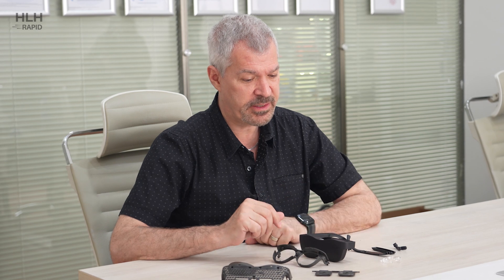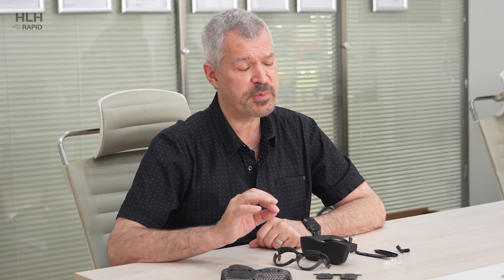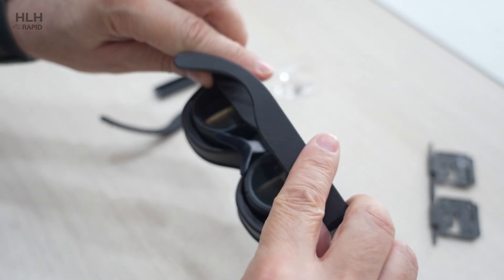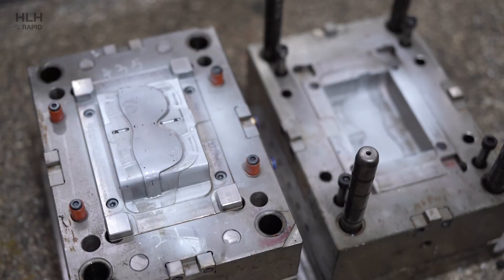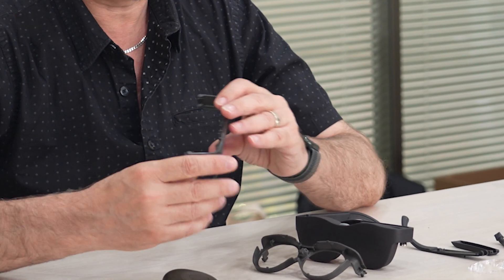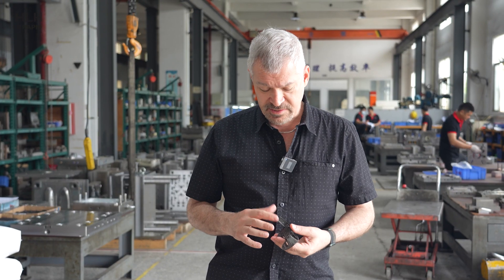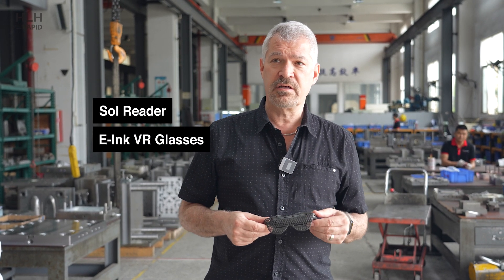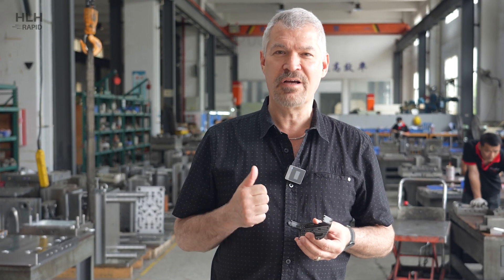Manufacturing SOL Reader's Cutting Edge E-Ink VR Glasses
SOL Reader teams up with HLH Rapid to prototype and injection mould the revolutionary, world's first E-Ink VR Headset.